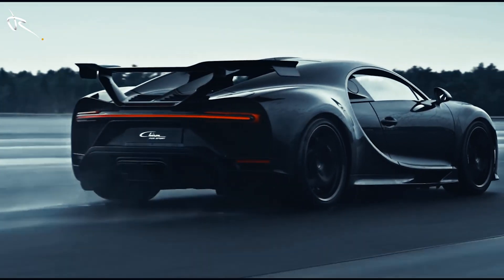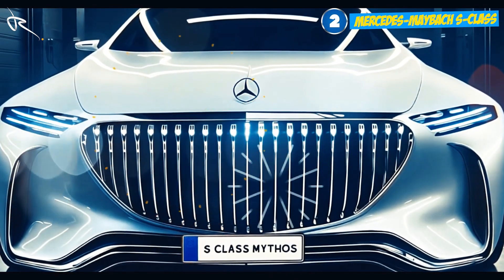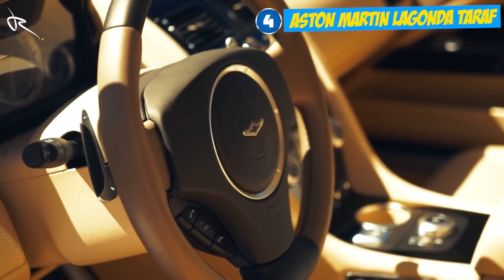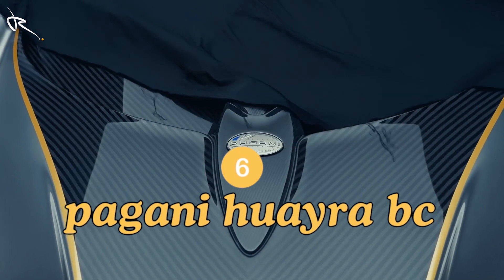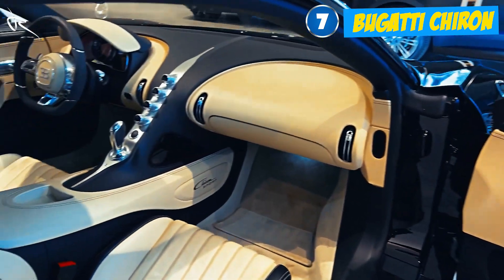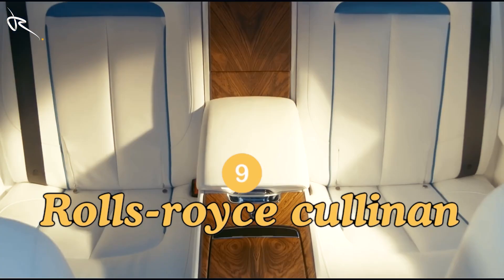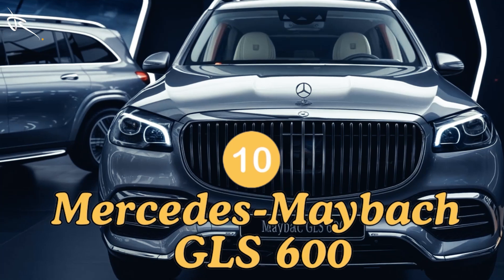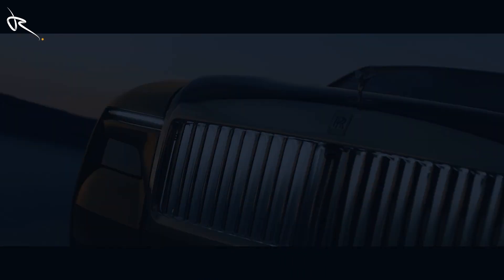Top 10 Most Luxurious Cars Of All Time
top 10 Most Luxurious Cars of All Time! 🚗💎 From iconic Rolls-Royces to ultra-exclusive Bugattis, this video explores the crème de la crème of automotive luxury. These cars aren’t just vehicles—they're masterpieces of design, comfort, and cutting-edge technology, built for those who demand nothing less than perfection on wheels.

Get ready to discover cars with hand-stitched leather interiors, state-of-the-art entertainment systems, and features that are nothing short of royal treatment. Whether you’re a car enthusiast or simply love the idea of driving in style, this video covers the most opulent, expensive , and extravagant cars ever made.

Featuring iconic brands like:
- Rolls-Royce
- Bentley
- Bugatti
- Mercedes-Maybach
- Aston Martin

And more vehicles that redefine what it means to travel in luxury!

Why Watch?
- Unmatched Comfort : Cars that feel like driving 5-star hotels.
- Exclusivity : Limited editions only for the ultra-wealthy.
- Mind-Blowing Features: Champagne coolers, massage seats, and custom interiors.

If you’ve ever dreamed of cruising in the lap of luxury, you won’t want to miss these iconic vehicles that set the standard for high-end automobiles. Whether you love classic luxury or modern innovations, this video is packed with surprises at every turn!

Chapters:
0:00 - Intro to the Top 10 Most Luxurious Cars
0:30 - #10: Aston Martin Lagonda
1:45 - #9: Rolls-Royce Ghost
2:55 - #8: Bentley Mulsanne
4:10 - #7: Bugatti Veyron
11:30 - The Most Luxurious Car Ever Built (Must-See!)

Engage with us in the comments! Which of these luxury cars would you want in your dream garage?

For More Regular updates stay-Tuned with Us! And Feedback about this video.
And Recommend Us What you want to see next time.
MJ Luxury